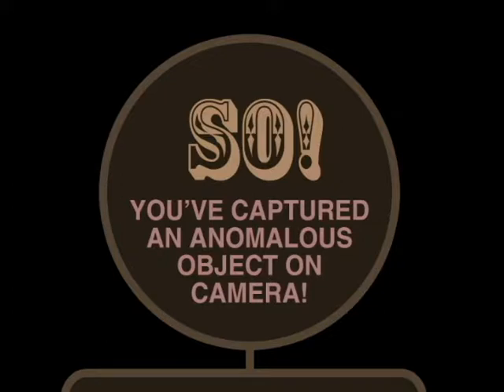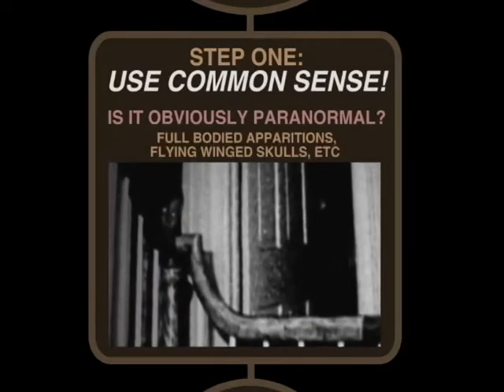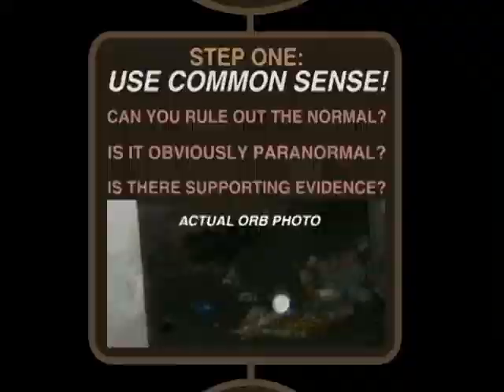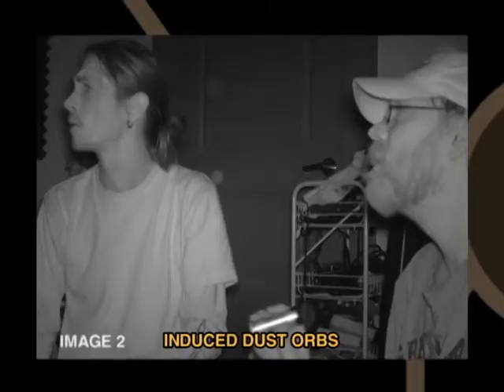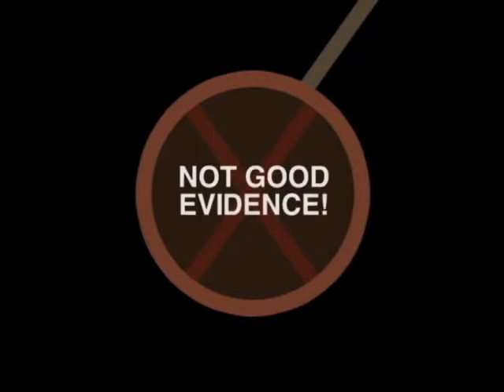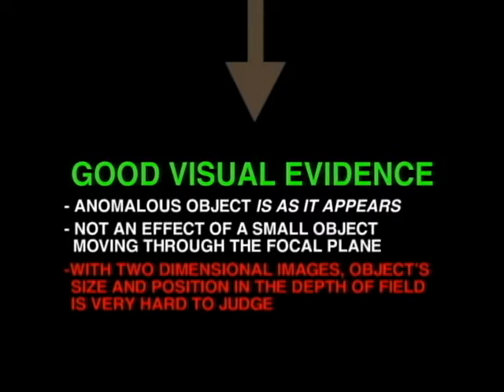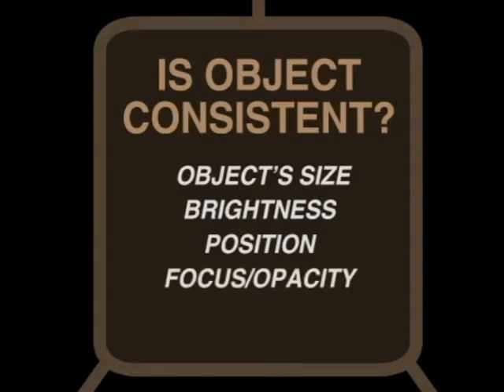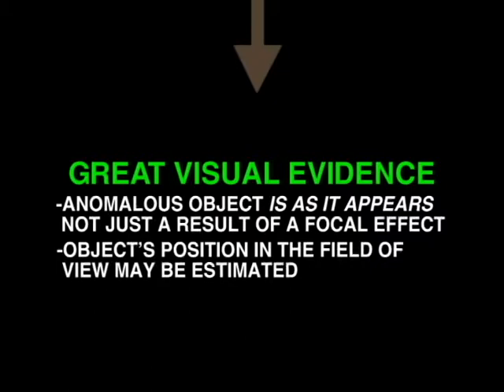The Prove It Orb Special - Prove It Paranormal Research (S1 SP2)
Prove It Paranormal takes the orb controversy head on and offers a clear, simple solution to capturing visual anomalies without the complication of focal effects!

Direction/Production/Editing/Sound/Research - Martin Frank
Project Coordinator/Funding/Researcher- Thomas O'Brien
Researcher/Scout/Creative Member - N.C VonLüdke
Gear Hound/Ryan Olstad